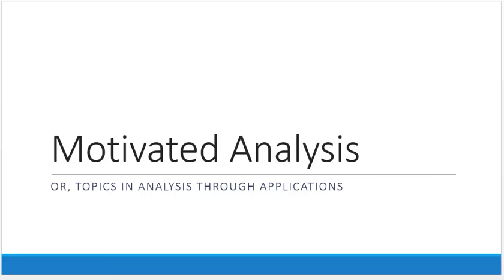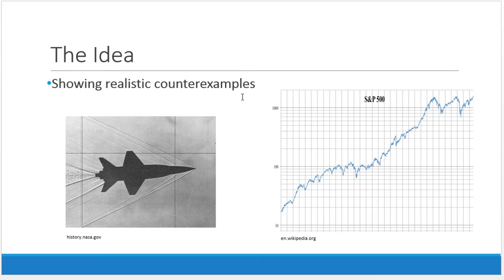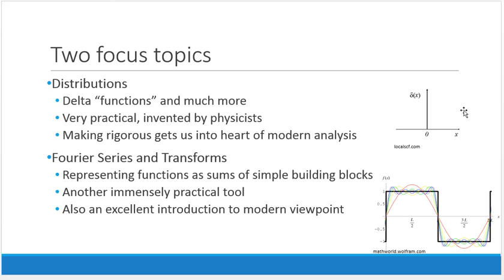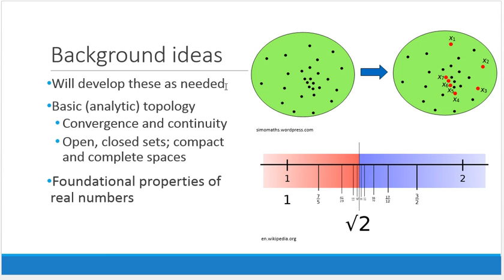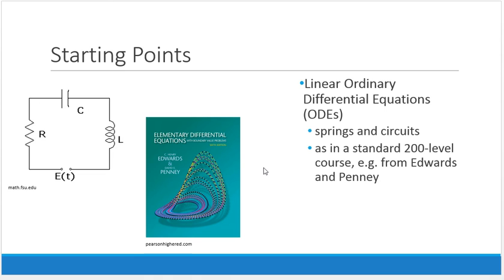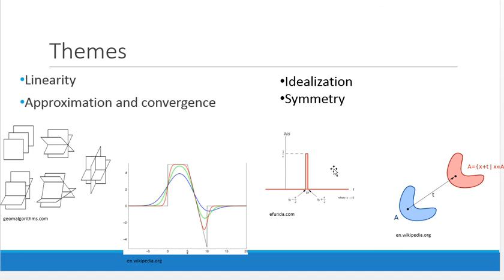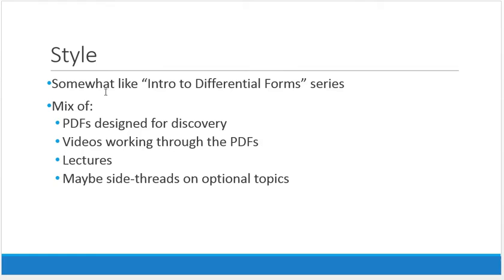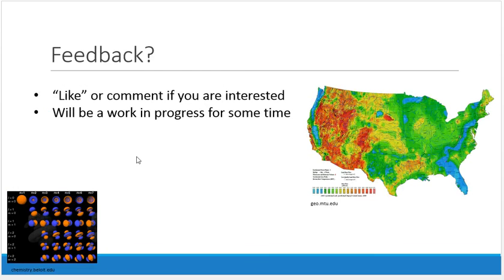Motivated Analysis (Part 1)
An advertisement for/introduction to an extensive series of videos and PDFs that I'm planning to do, bridging the gap between application-oriented differential equations courses and theoretical analysis courses. If you've ever wondered how mathematicians think about delta functions and fourier transforms, and more importantly _why_ they think about it that way, check it out. A work in progress for many months to come.